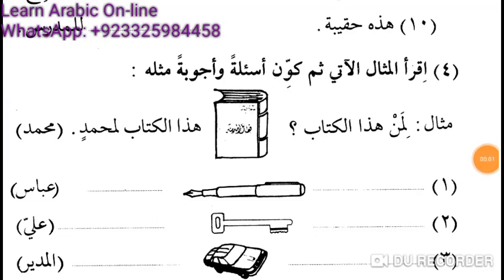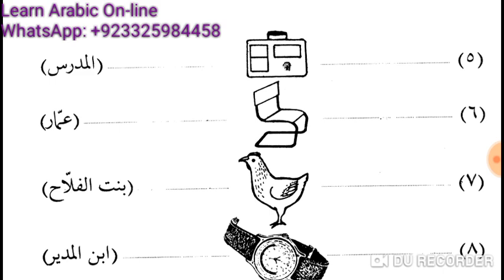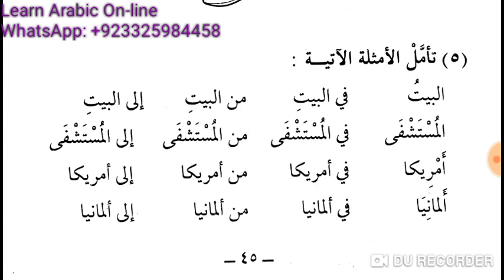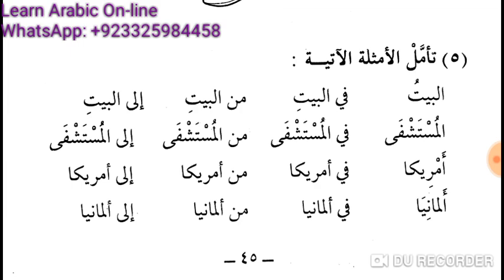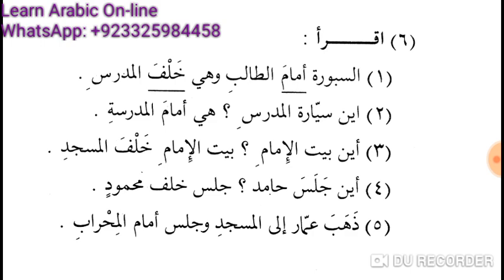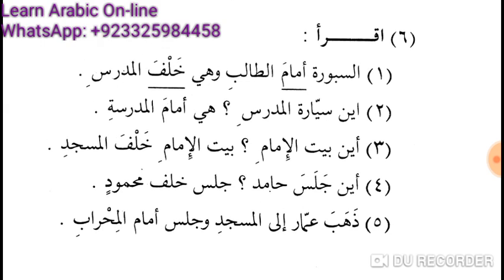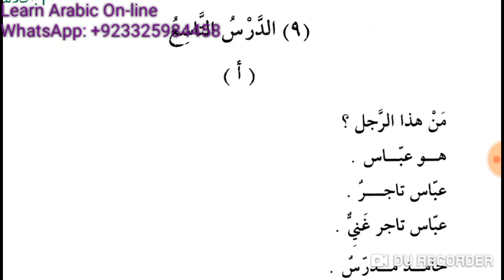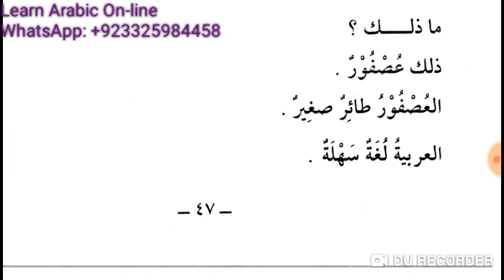Lecture 21 of Online Arabic Course for Abdul Aleem from Duroos ul Lughatil Arabiyyah Book 1 Lesson 8